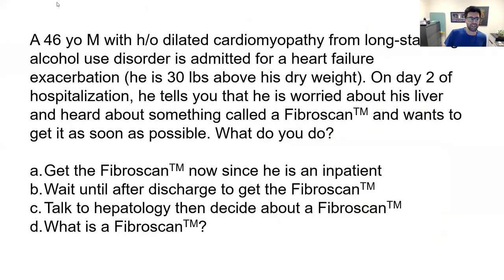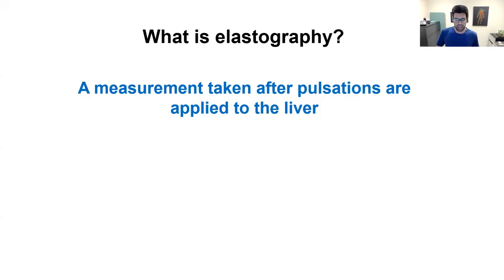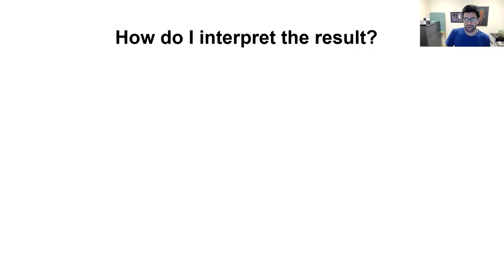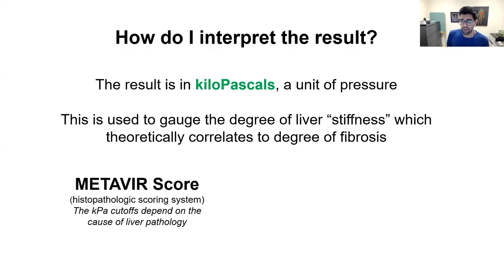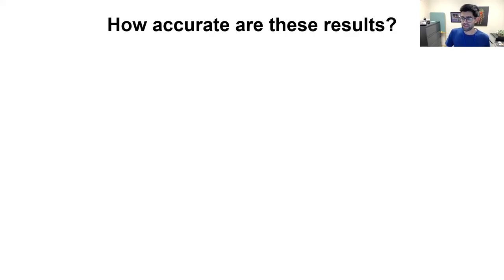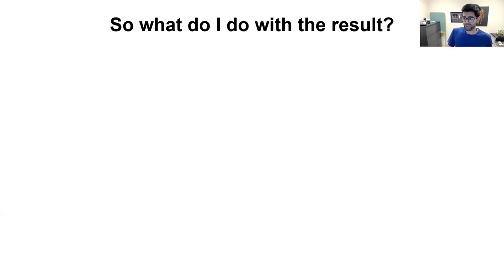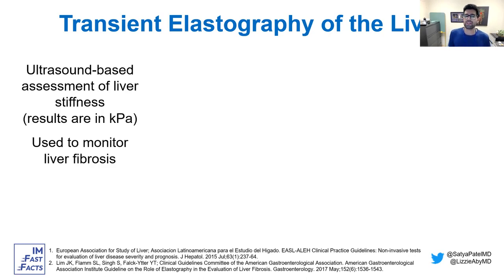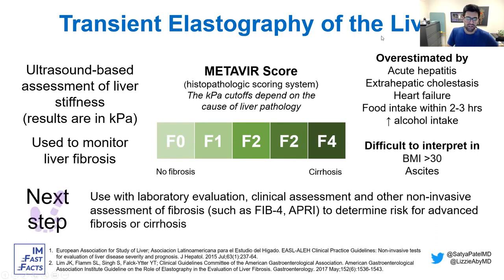Fast Facts - Transient Elastography of the Liver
by Satya Patel, MD and Lizzie Aby, MD